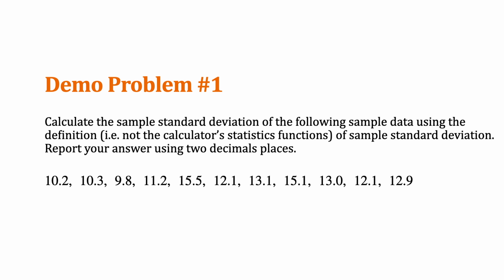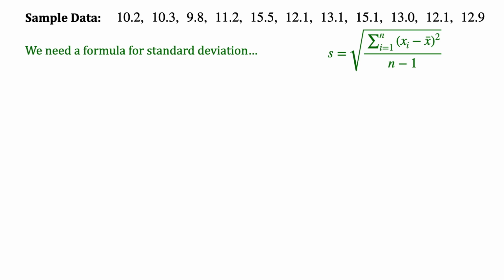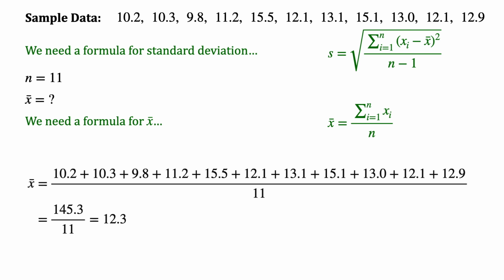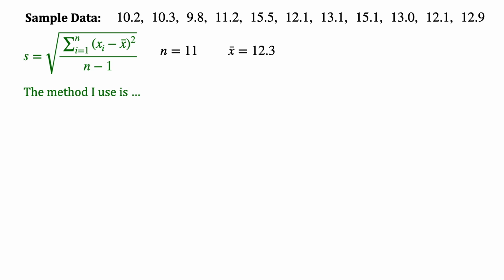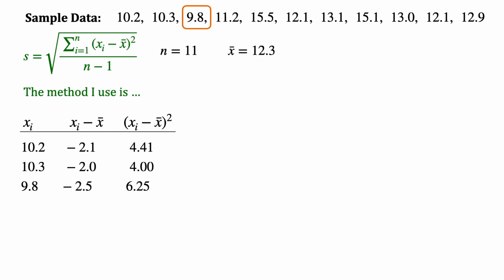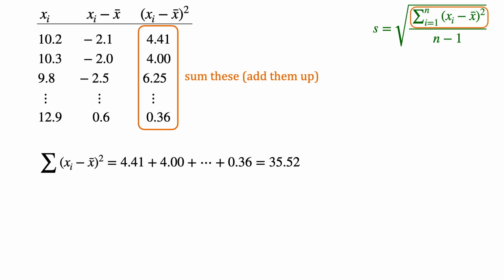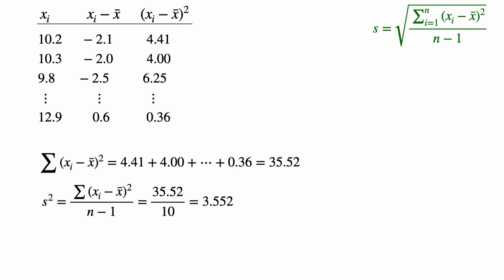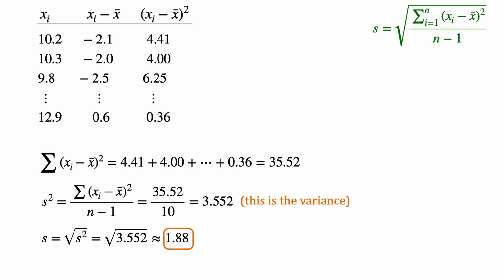STAT 254 Demo Problem Week 1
Here's the demo problem for week 1 of our tutorials. Try to watch this before attending the tutorial so that you are comfortable with the techniques necessary to solve the in-class tutorial questions